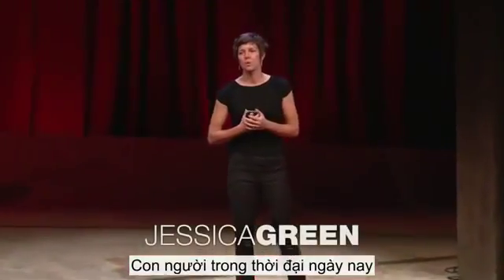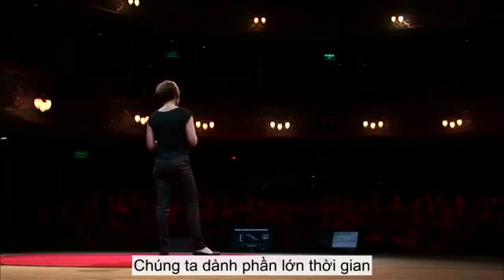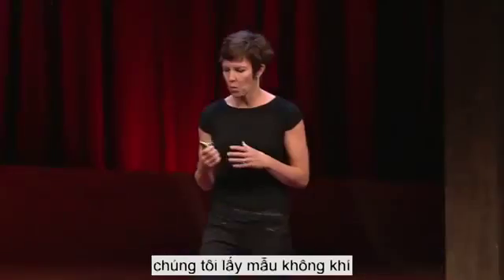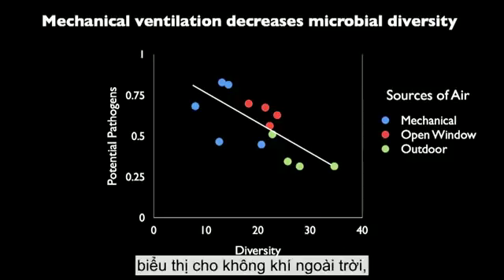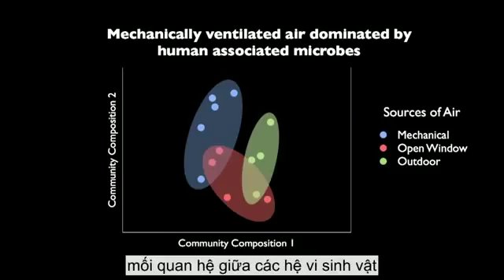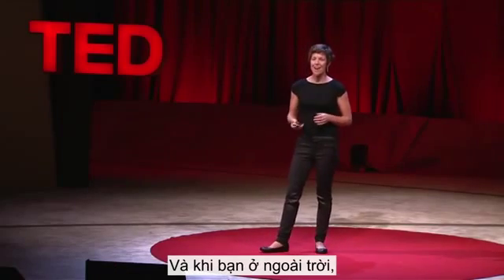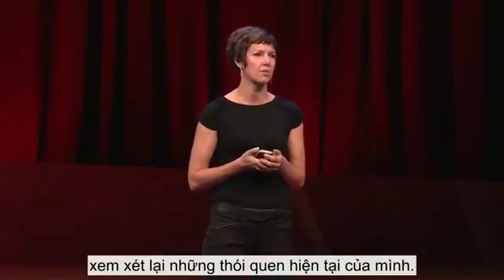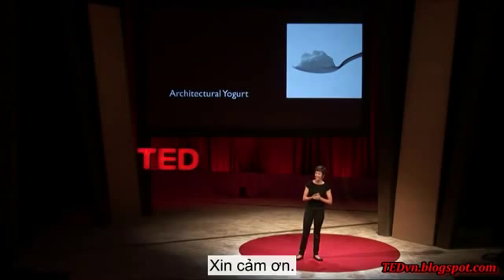TED VietSub Jessica Green Có phải chúng ta đang lọc sai loại vi khuẩn